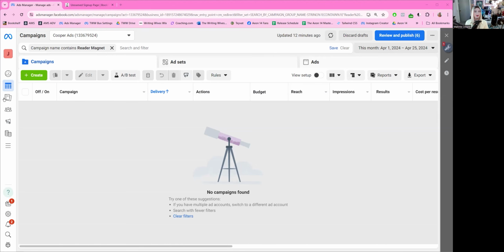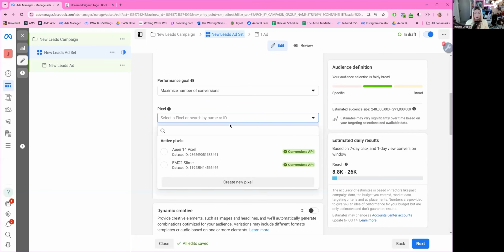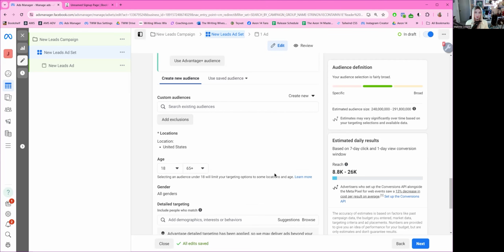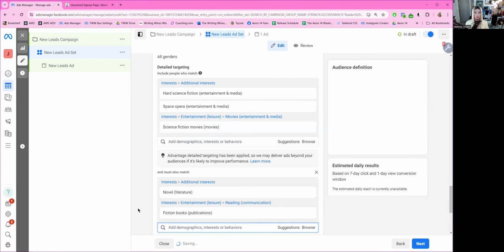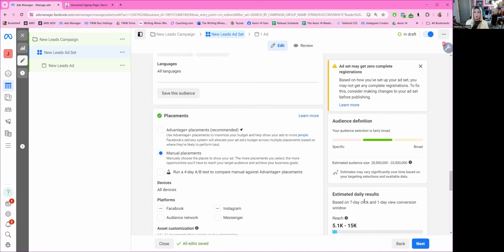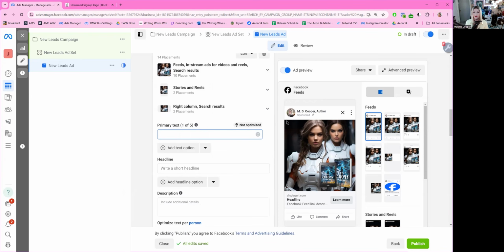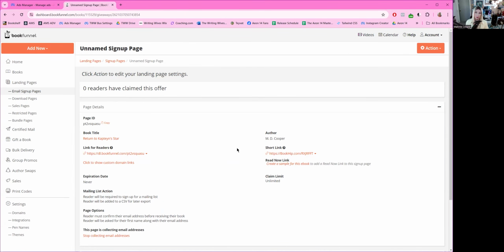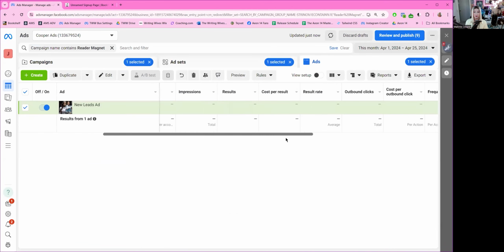Authors, grow your email marketing list for $5/day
Learn our Ad strategy here that we used to launch a $32,000 Kickstarter off ONE BOOK!